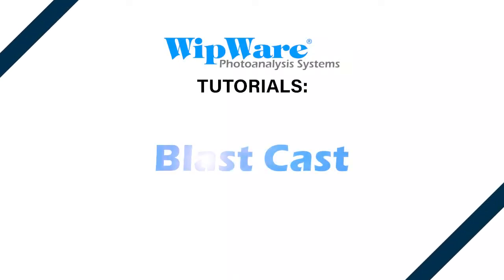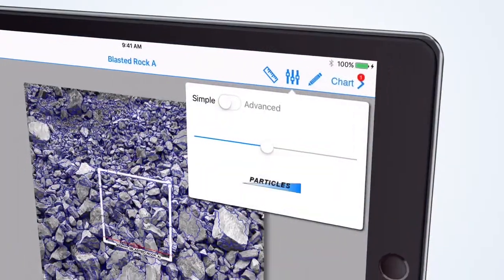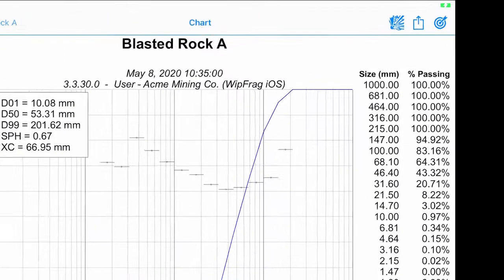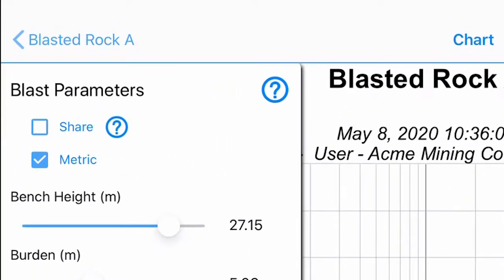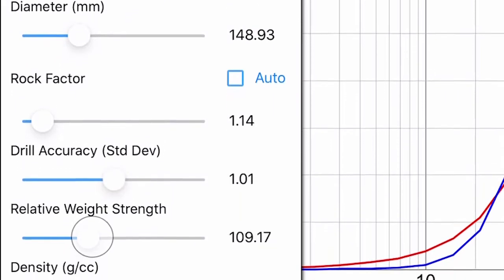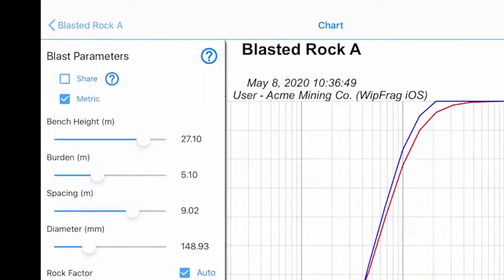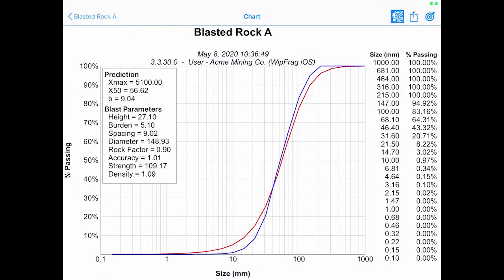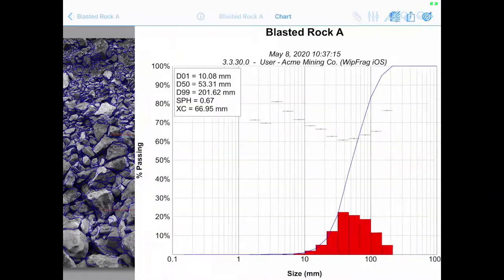[ARCHIVED] WipFrag 4 - TUTORIAL: Using Blast Cast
A brief tutorial on Blast Cast, a simple and powerful blast optimization model built in to WipWare's WipFrag app, and an easy way to optimize your blasts.
After you've finished analyzing the particle size and shape distribution of blasted material with the WipFrag app, you can optimize your next blast based on the results.  Use Blast Cast to view a predicted blast curve alongside your the current material results. You can then manipulate the bench height, burden, spacing, bore hole diameter, rock factor, drill accuracy, relative weight strength, and density to see how changes to these factors will affect fragmentation.